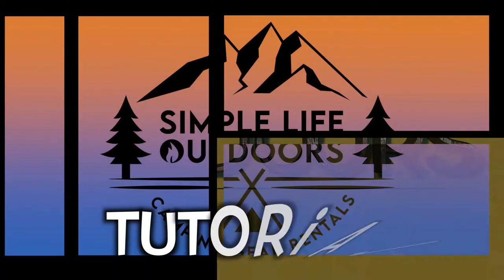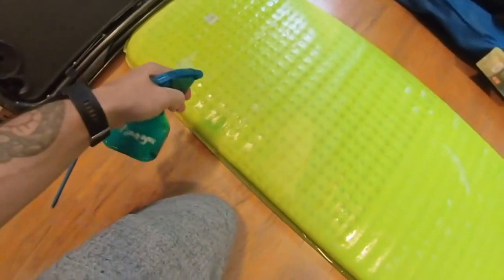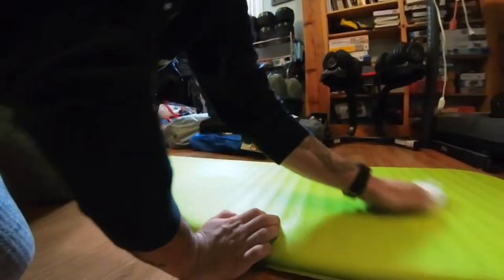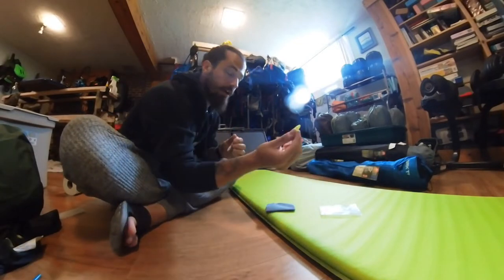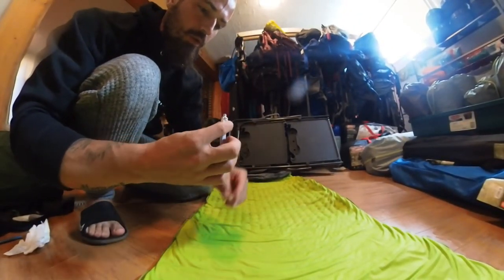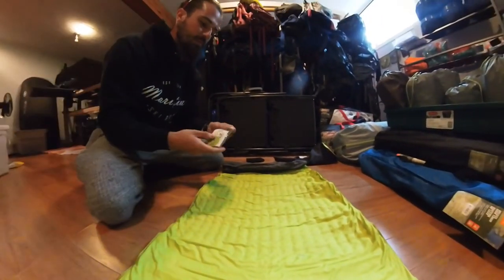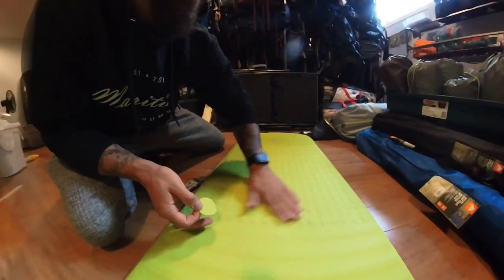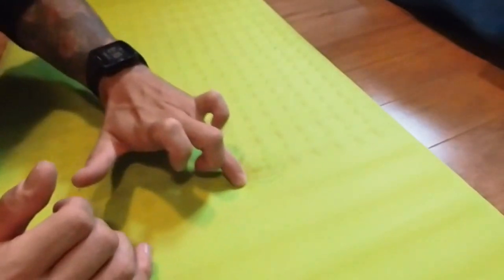How to find and repair puncture holes in inflatable air mattresses.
This is a quick and easy tutorial on how to find puncture holes and repair inflatable air mattresses. Works for any type/brand it's just simply finding out where the hole is with a bit of soapy water and properly installing the patch. This is the MEC Reactor 3.8 which is one of my favourite back country air mattresses as it is light weight and compact-able. You can rent this from us for $8.00 per night if you live in Nova Scotia Canada